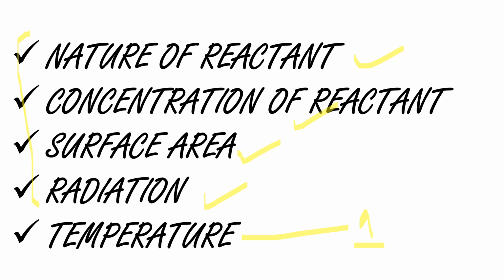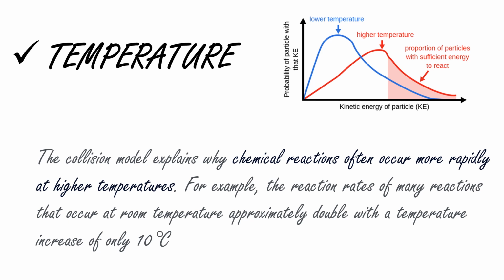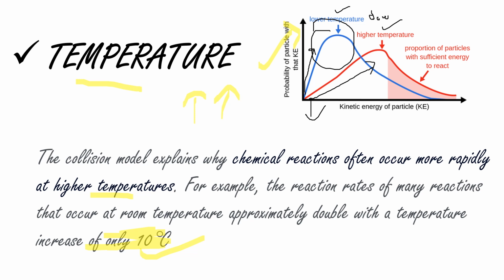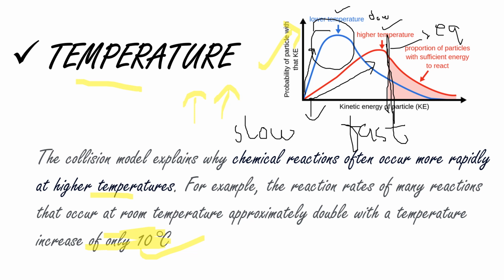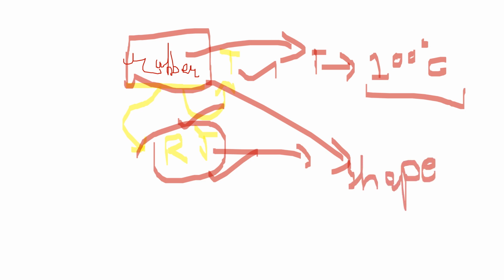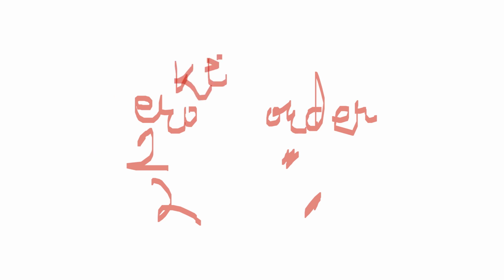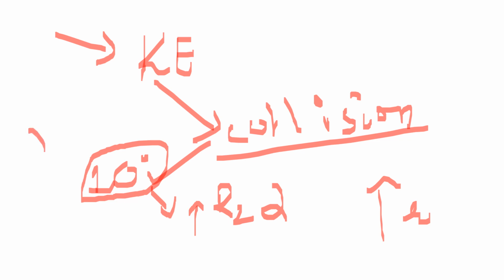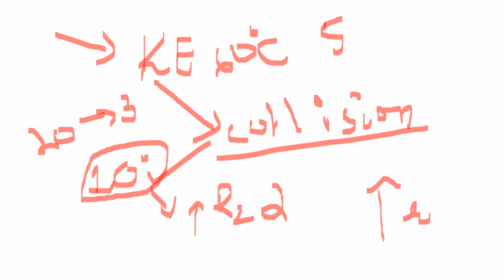FACTOR AFFECTING THE RATE OF REACTION (part-5)|temperature|| chemistry || class 11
watch this video for industrial chemistry!!!